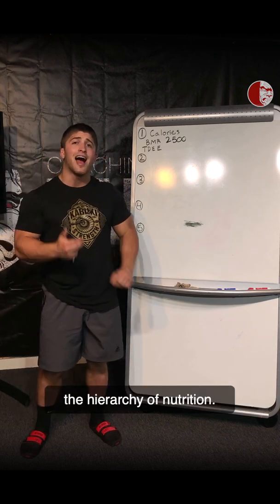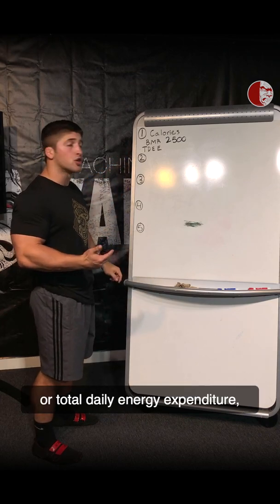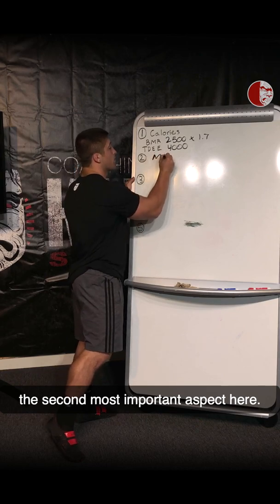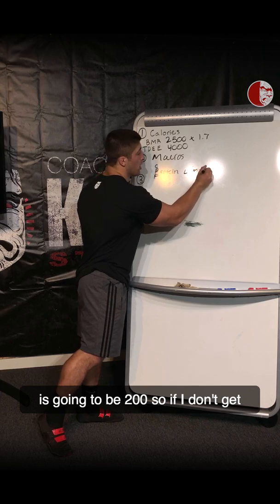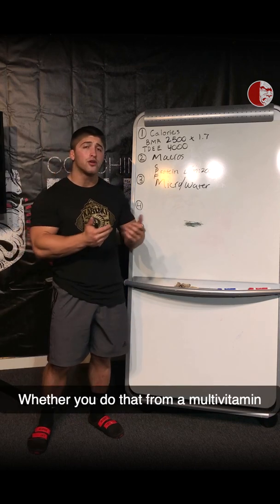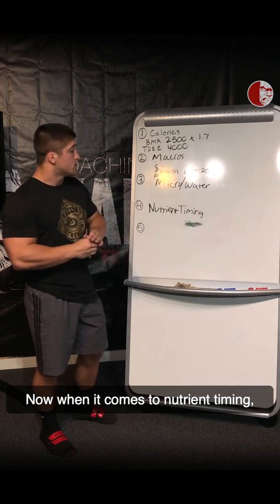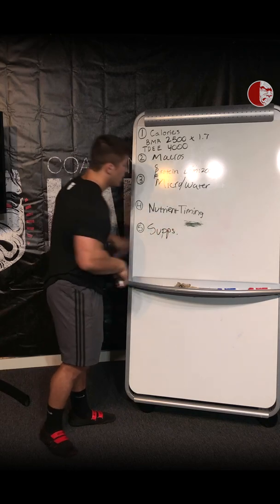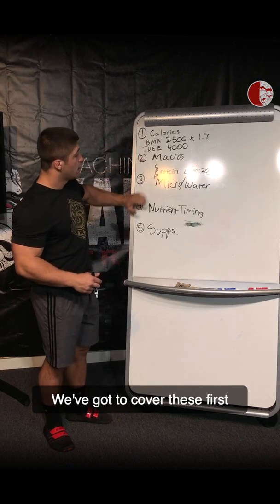A Hierarchy of Nutrition for Body Composition | Kabuki Education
In this video, Kabuki Strength breaks down the hierarchy of nutrition for improving body composition. Learn about the key factors that contribute to fat loss, muscle gain, and overall health, from macronutrient balance to meal timing. Coaches will provide evidence-based strategies to optimize your diet and support your fitness goals. This educational video is packed with actionable insights for anyone looking to improve their physique through nutrition.

Kabuki Strength Coach Brandon Morgan discusses at a high-level a basic hierarchy of nutrition for body composition goals.